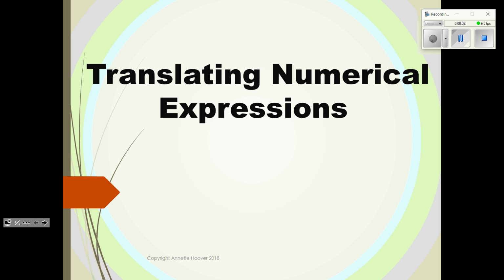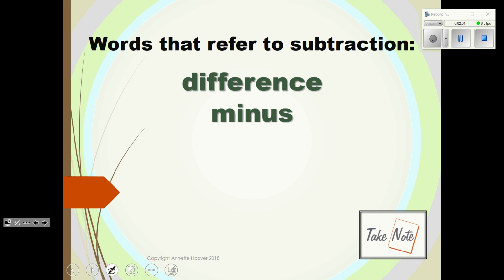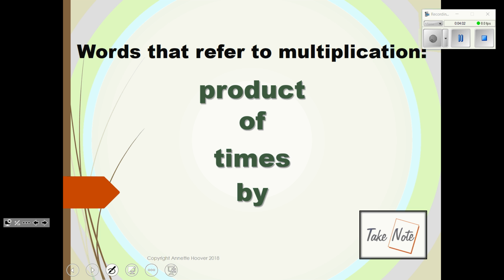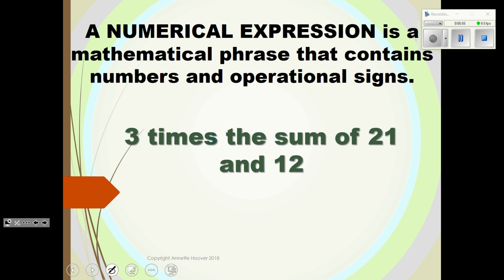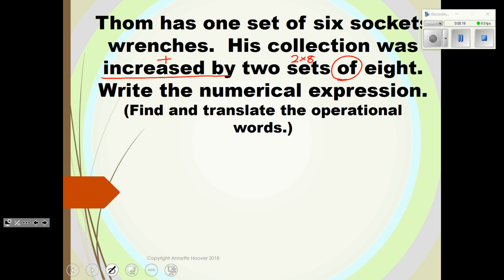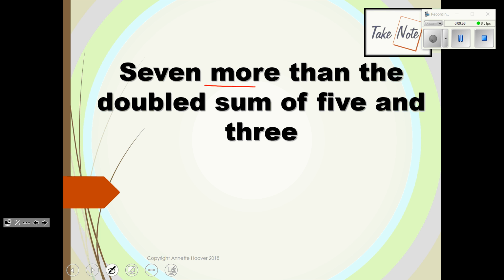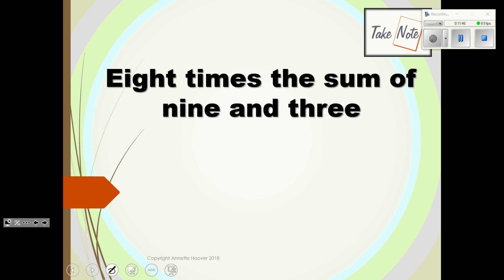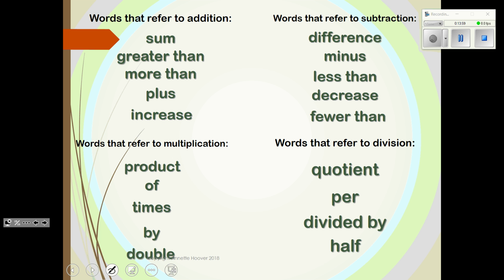Math, Help! Pre-Algebra Translating Numerical Expressions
A lesson on translating phrases into expressions with numbers and operational signs.